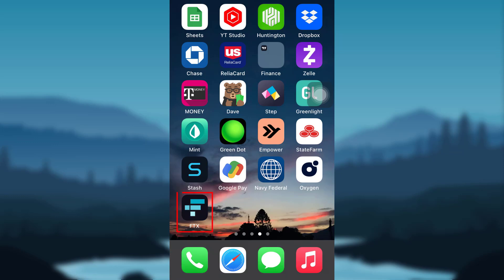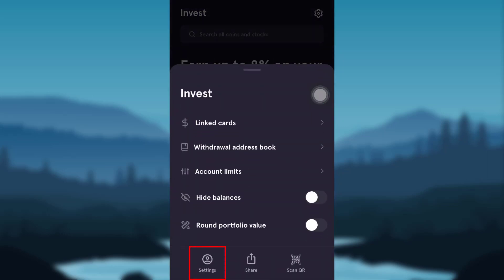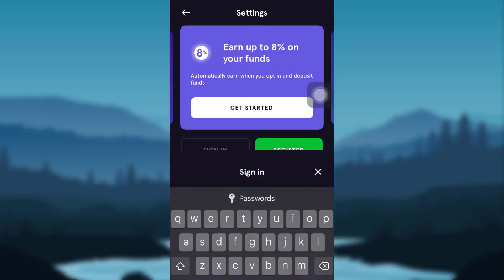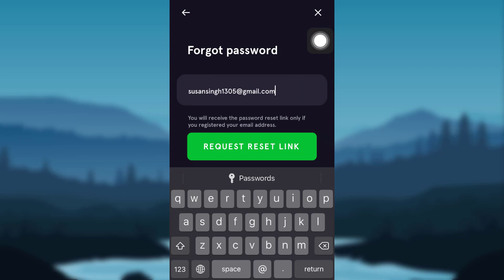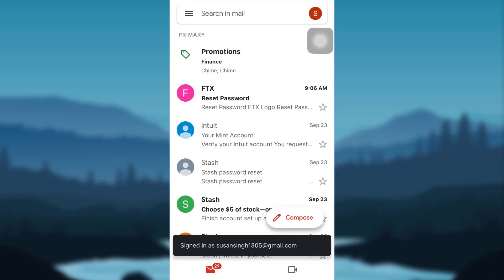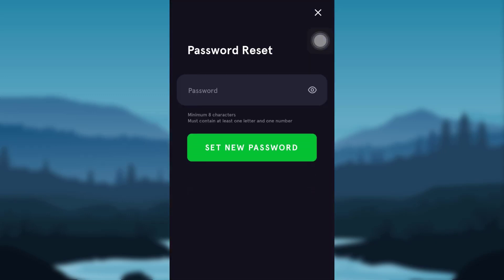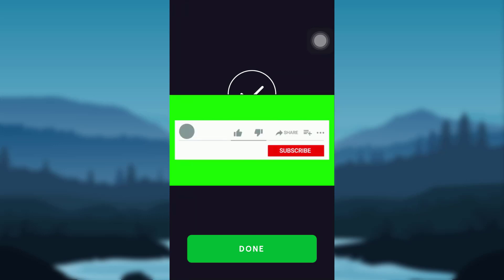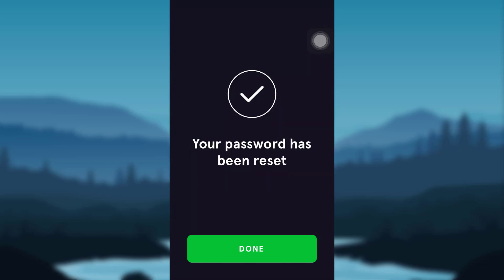How to Recover FTX Account | Reset Password - FTX 2021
This video guides you in quick easy steps to reset the password of FTX account.

First of all, open the app FTX
Then, tap on the gear icon at the top right corner of your screen
After that, go to the settings option and tap on Sign In
Then, go to Forgot Password option
Enter it and tap on the Request Reset Link option.
Open the mail and tap on Reset Password. Create a new and secure password for your account
This is how you can reset the password of your FTX account.

How to login FTX?

How do I change my FTX email?

How do I reset my workplace password?

How do I reset my Albert password?